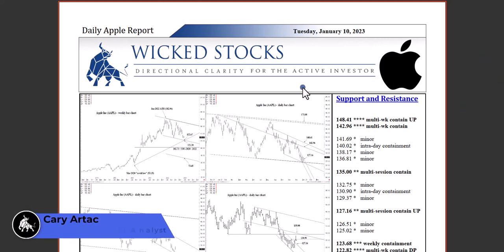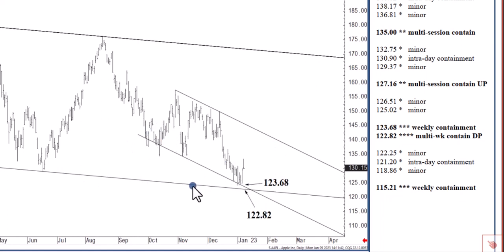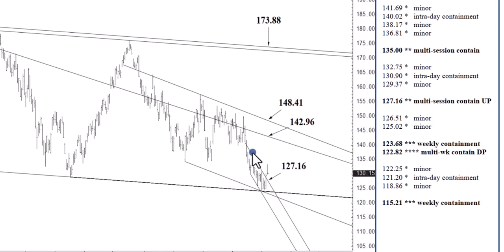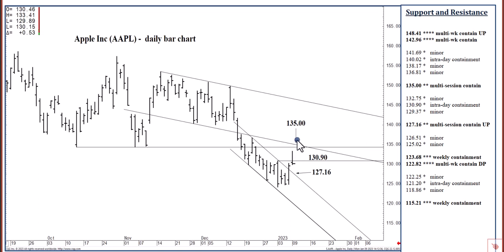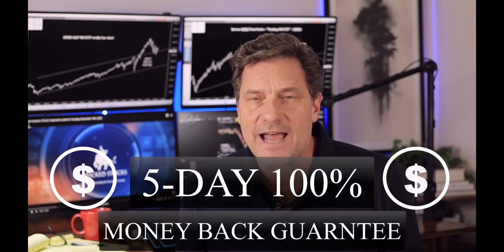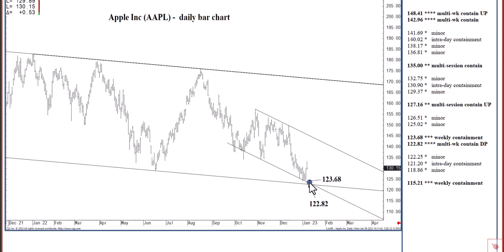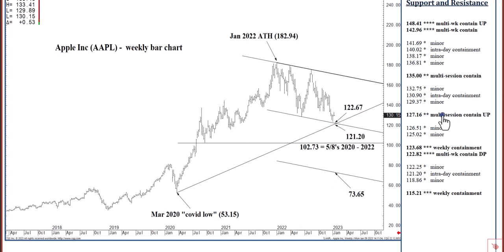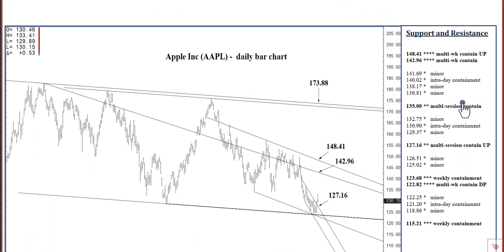Apple Stock Analysis | Important Price Levels for Tuesday, January 10th, 2023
In this video, we bring you technical stock analysis for Apple. This video is aimed to help bring you directional clarity for Apple stock based on the important price support and resistance levels for Tuesday, January 10th, 2023.